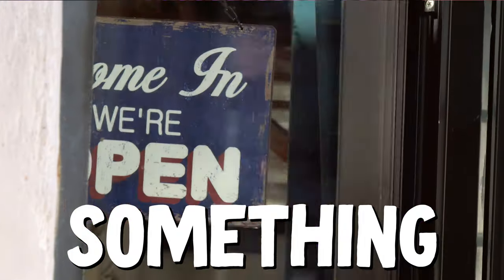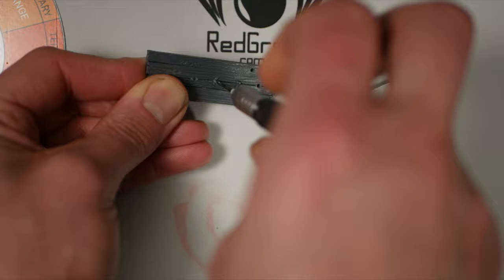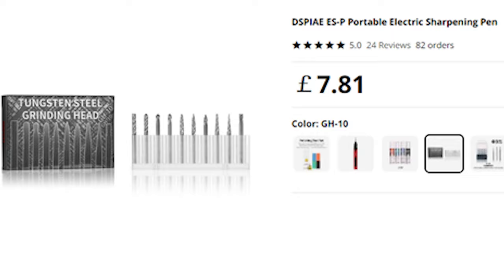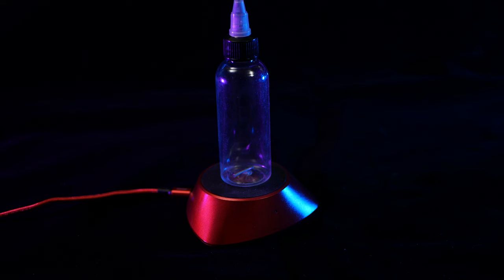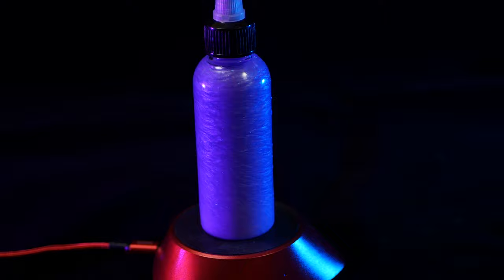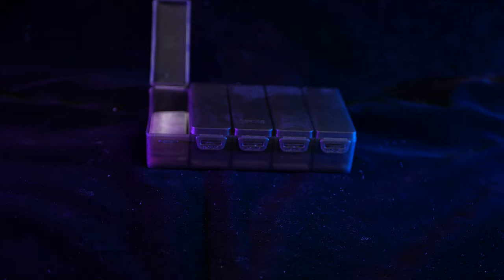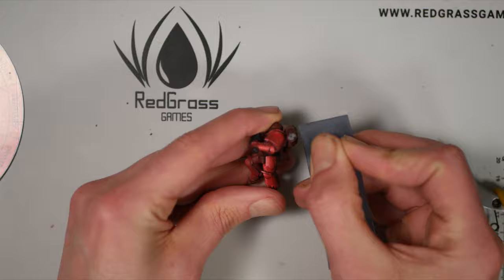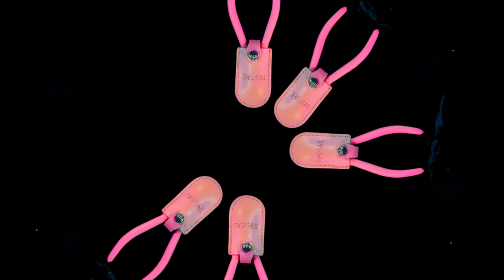4 Hidden Hobby Tools you Desperately Need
Hunting for Dspiae?

Nippers

Stirrer

Sanding Pen/ Pen Drill

Sanding pads

Golden Heavy Body Acrylics

Pressure reduction valve
Cleaning Kit
Air brush cleaner
Compressor Fengda Mini Compressor

Recording